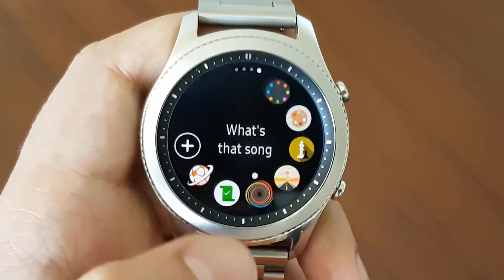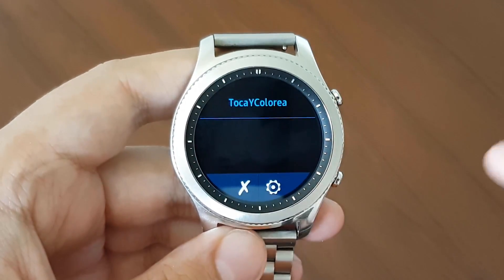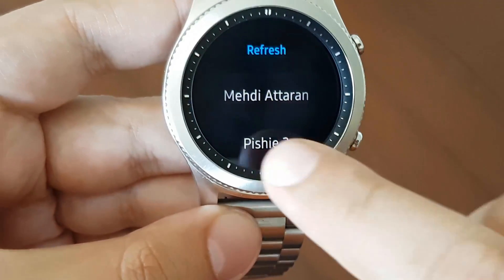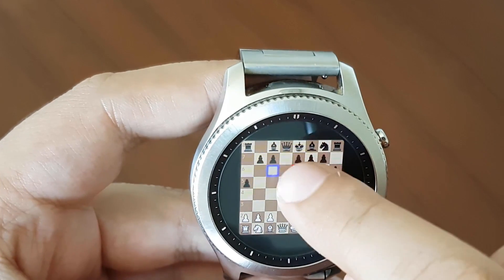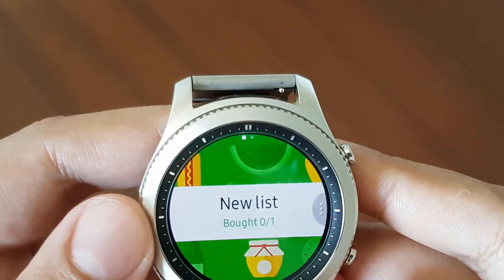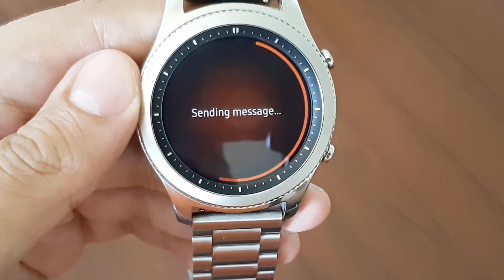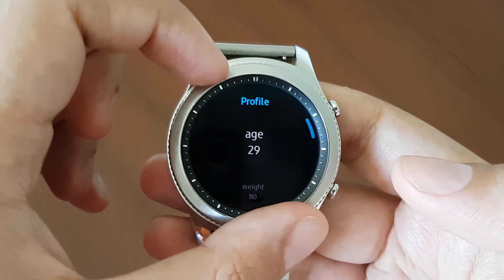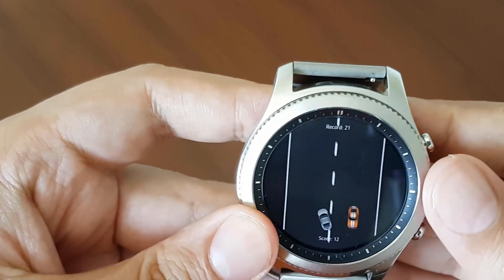Top 10 Applications for Samsung Gear S3 - Best apps for Gear S3 Episode 2 - 2017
Top 10 Gear S3 apps in 2017 - Episode 2. In this video I'll quickly go over the most useful applications for your Samsung Gear S3 smart watch. These are the best apps you can download for Gear S3 / Gear S2 right now in 2017! If you missed the episode 1 of the best applications for gear S3 you can watch it here:

The name of the applications:

1. What's that song?
2. Touch and Color
3. Tlgram History / Whats History
4. Chess Game Deluxe
5. LiveSoccer
6. Smart Shopping list
7. Voxer
8. Trends for Gear
9. Run4GearS3Free
10. Highway racer